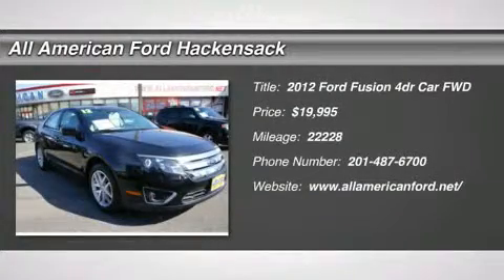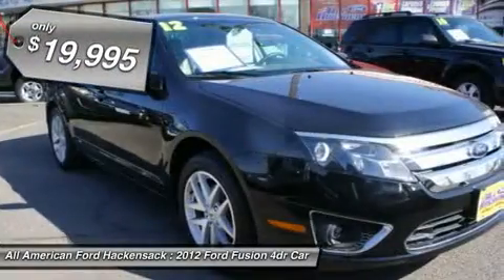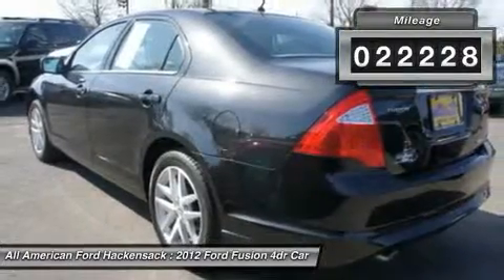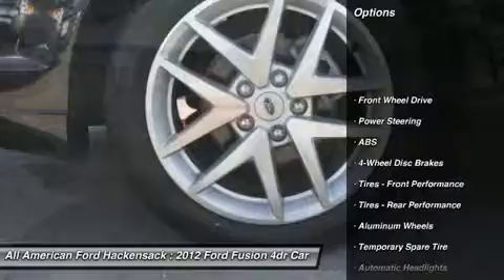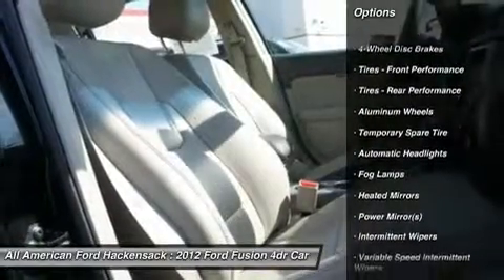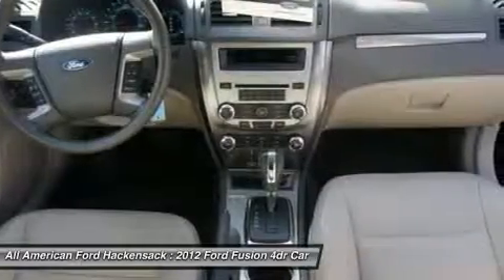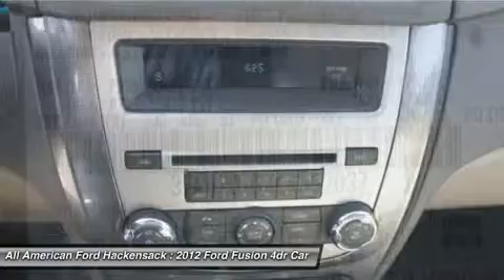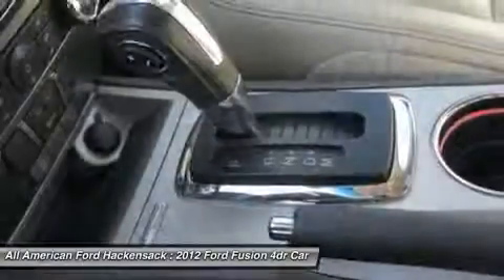2012 FORD FUSION Hackensack, NJ P4753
2012 FORD FUSION Hackensack, NJ
Stock# P4753

This Certified vehicle has options like an added value Equipment Package 300A, 3.0L 24v v6 duratec flex fuel engine, 6- Speed Automatic Transmission w/ Selectshift, Electronic AM/FM Stereo Radio W/Clock, Med Light Stone Leather Seats, Tuxedo Black.
This CARFAX 1-Owner vehicle is also Ford Certified Pre-Owned. It has passed a 172-point inspection and is backed by a Ford 7 Year, 100,000 Mile Limited Warranty. It even includes 24 Hour Roadside Assistance.